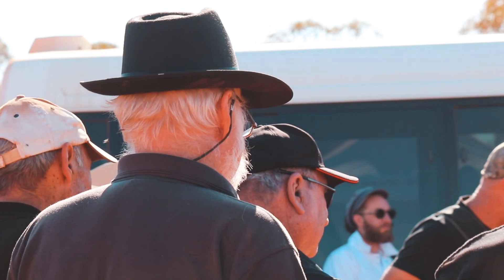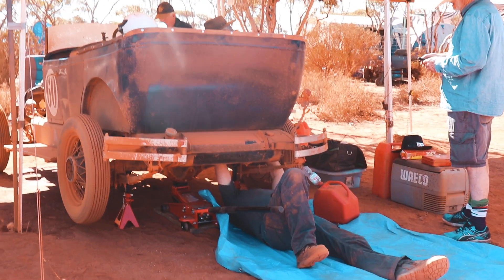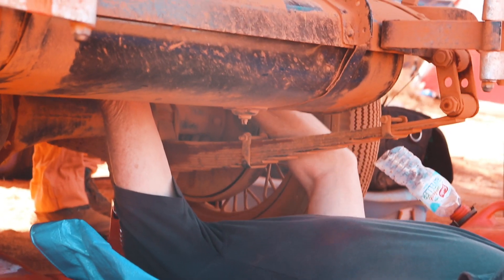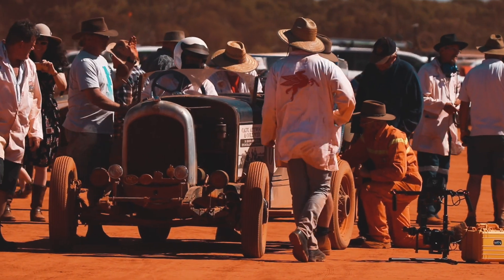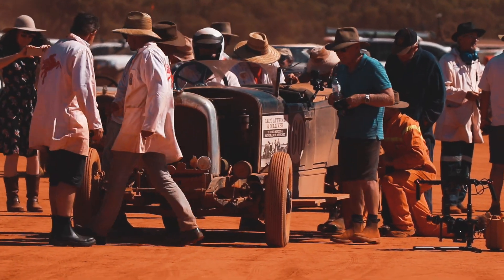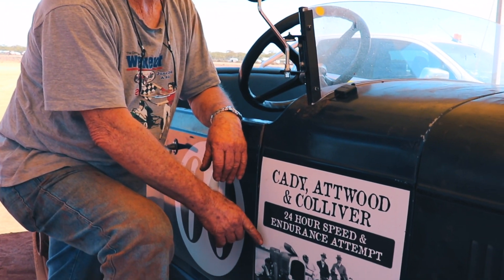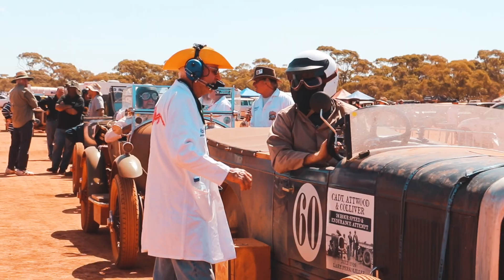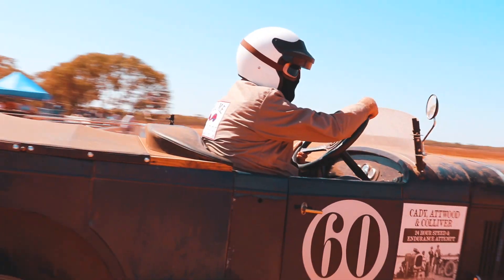Lake Perkolilli Red Dust Revival 2019 - Peter Harrold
Situated 30kms north of Kalgoorlie lies a claypan lake known as Lake Perkolilli. Between 1914 and 1939, this lake attracted thousands of visitors to watch motor vehicles race each other with speeds over 200km/hour. When the Lake Perkolilli Motor Sport Club tried to revive the racing tradition, their expectations were massively exceeded. With over 100 vintage cars, motorbikes and even aeroplanes, this year's event was an amazing experience to attend. Whilst there, I was contracted to capture the role of Peter Harrold and his 1926 Chrysler Series 60. I had such a fun time flying with dad in the microlight, jumping in the passenger seats of racing cars and running about getting covered in red dust. I'm super eager to attend the next Red Dust Revival, so eager that I'm considering being a driver... I've given dad permission to have a midlife crisis and buy a vintage racing car. 😉

!!!This video is for watching purposes only and cannot be reproduced or distributed in any other form without my consent. If you would like to use this video, you MUST seek consent from myself first!!!